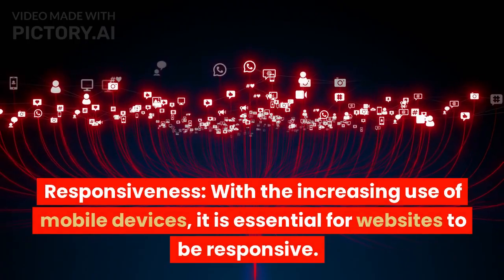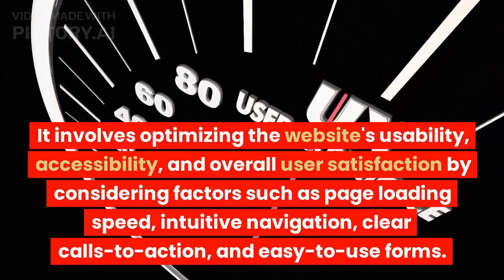Uncover the Secrets of Website Designing - You Won't Believe What We Found!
In this video, we're going to reveal the secrets of website designing. You won't believe what we found!

If you're looking to start or grow your website, then this is the video for you. We'll show you some of the best practices for website design, as well as some tips and tricks that will help you create a website that looks and performs great. After watching this video, you'll have everything you need to start designing your own beautiful websites!